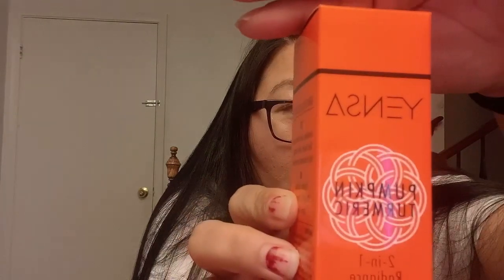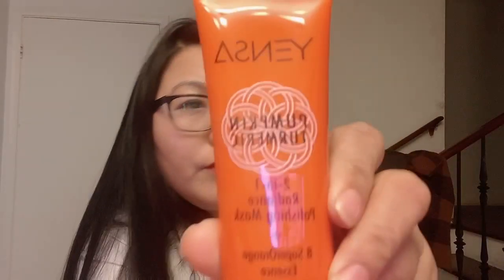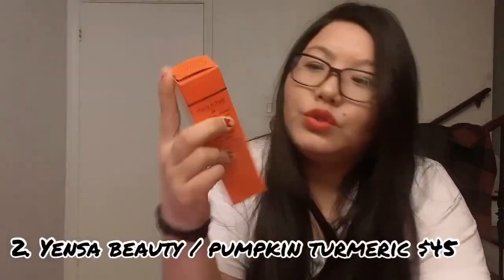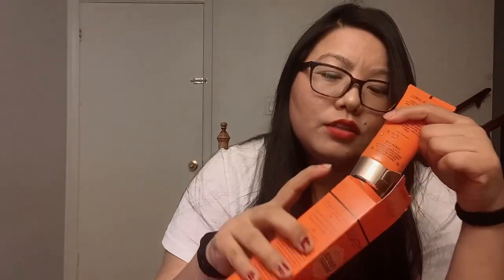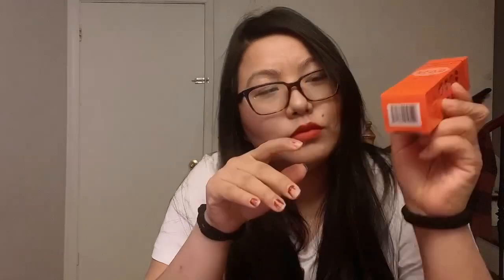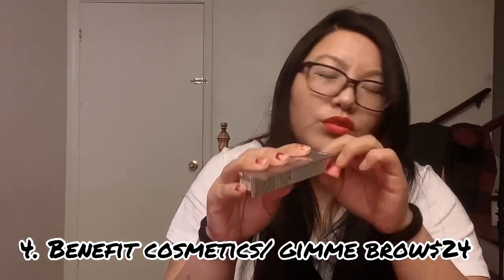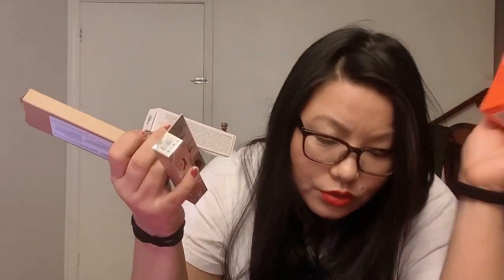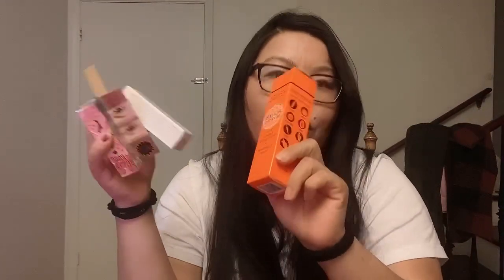BOXYCHARM UNBOXING || NOVEMBER 2020 || TIBETAN VLOGGER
Products In My Box :
1.Jecca Blac - Liquid Corrector 2.0 $15
2.Yensa Beauty | Pumpkin Turmeric 2-IN-1    Radiance Polishing Mask $45
3.Volition Beauty | Snow Mushroom Water Serum $62
4.Benefit Cosmetics | Gimme Brow + Volumizing Eyebrow Gel $24
5.Natasha Denona | Peak Palette $48